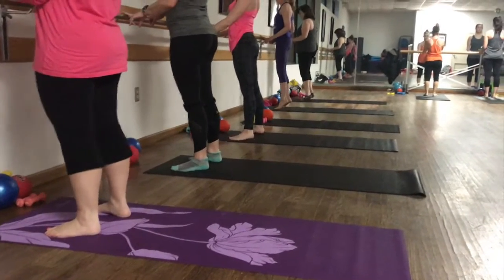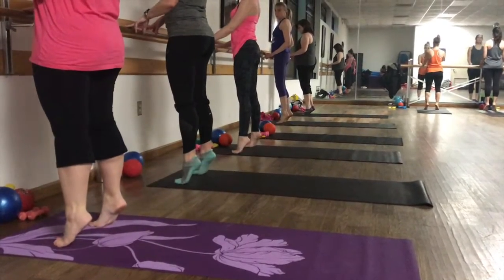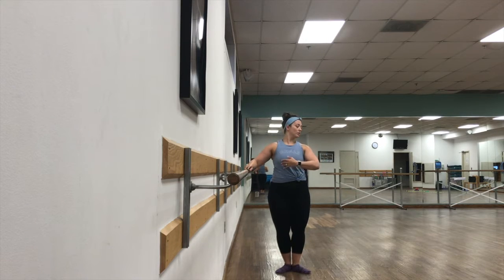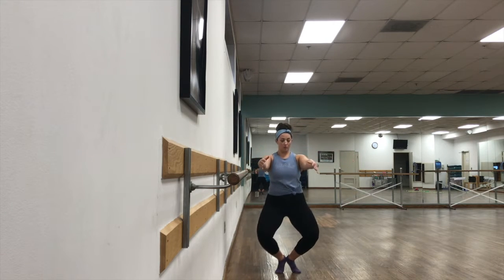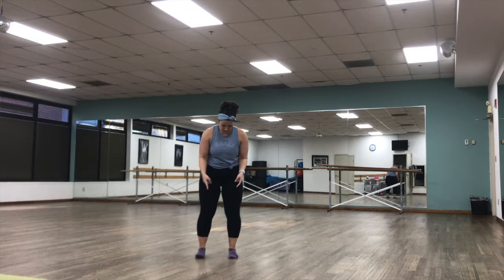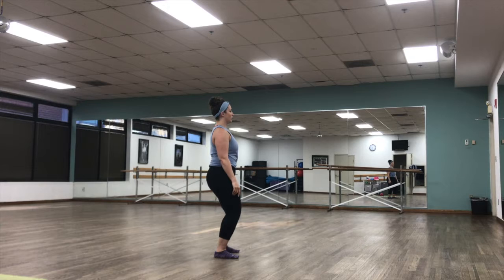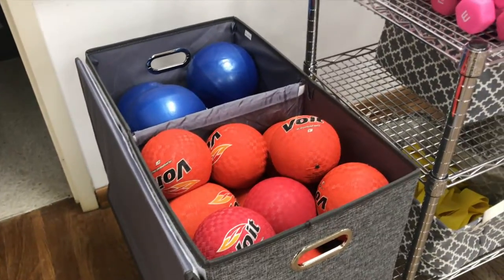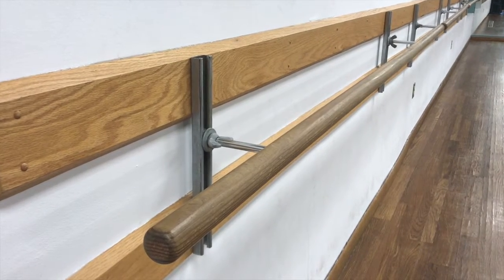Fitness Feature: Barre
Barre 30 – We mix elements of Pilates, dance, yoga, and functional training. You’ll gain flexibility, a stronger core, and better posture. We work the muscles in small movements with intentional squeezes and pulses.